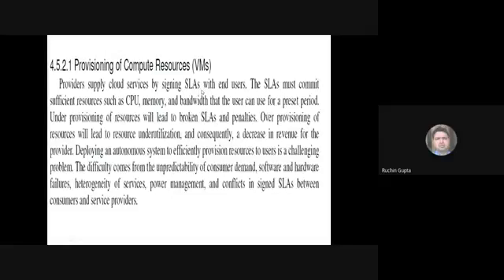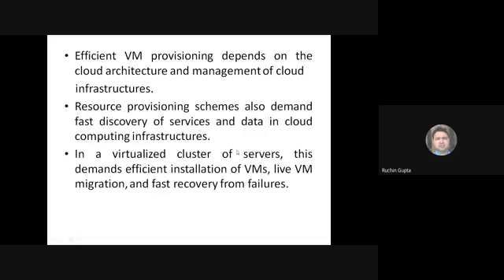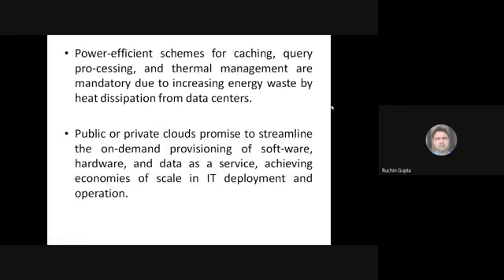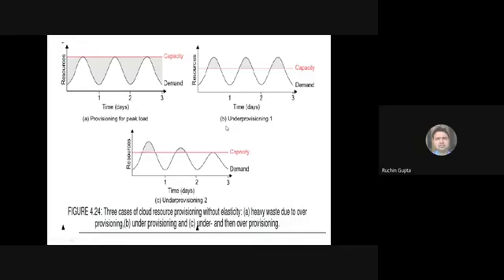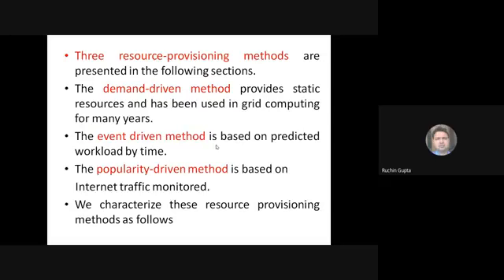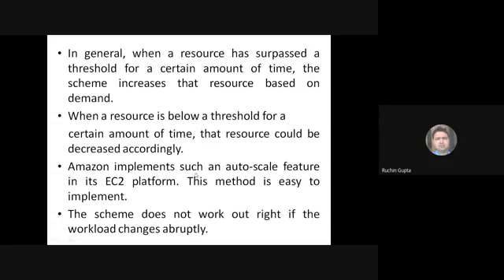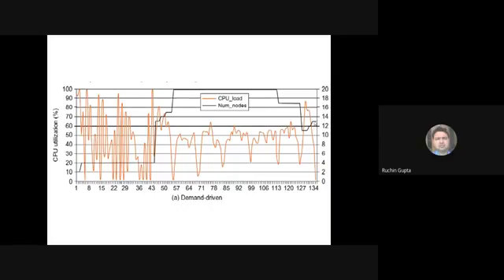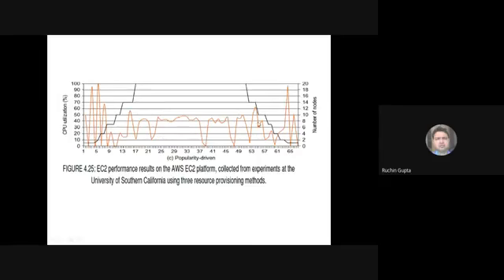Resource Provisioning in Cloud computing